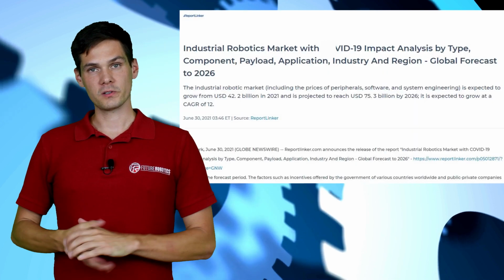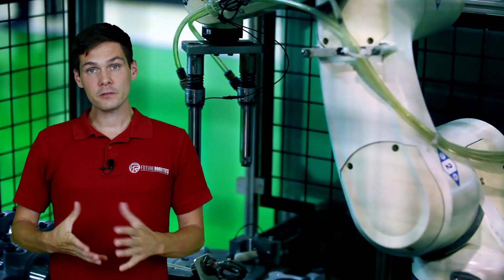Robot programmer career - changes to the market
Hi guys and welcome to the next video.

I wanted to talk about our industry today and how to become a better programmer.